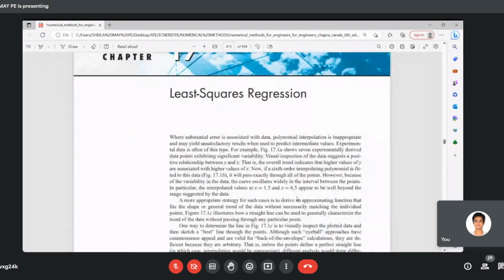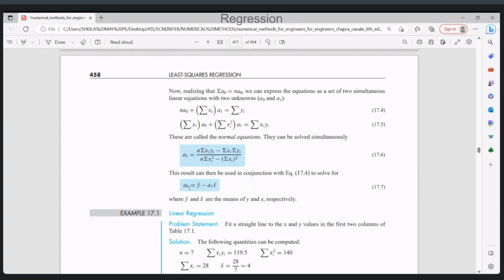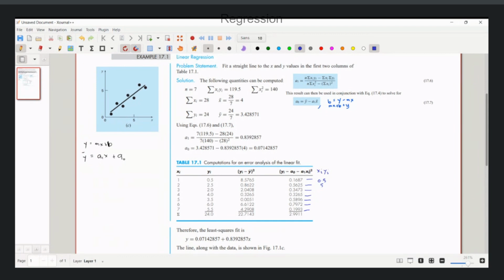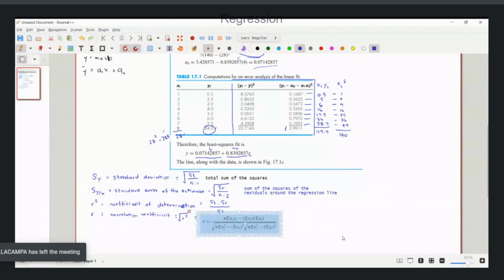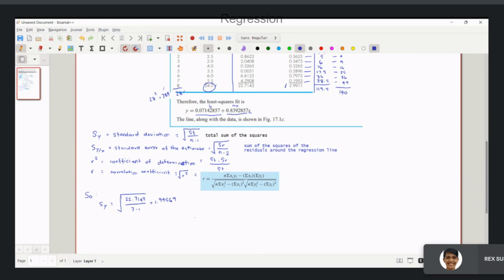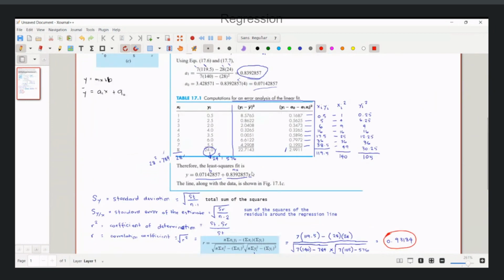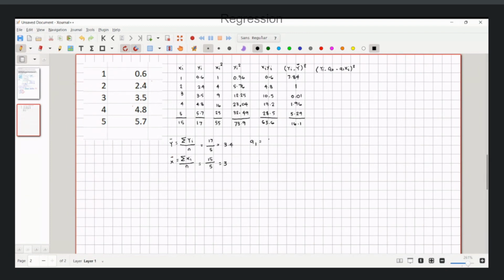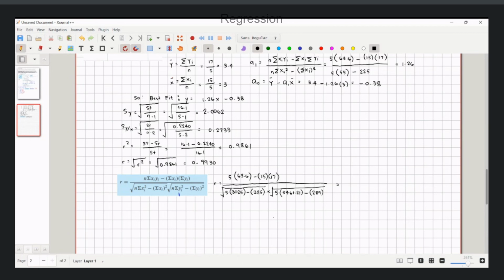REGRESSION | April 4, 2023 | CPE-PC 227 Numerical Methods